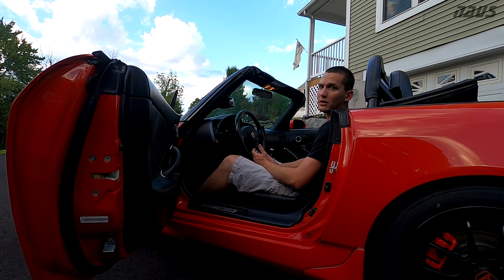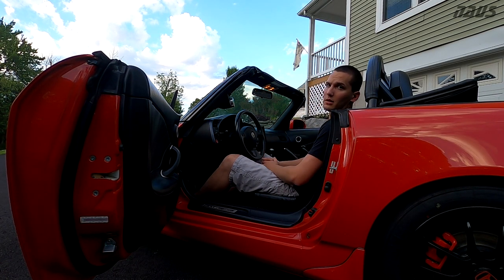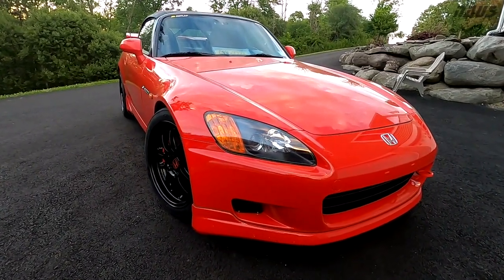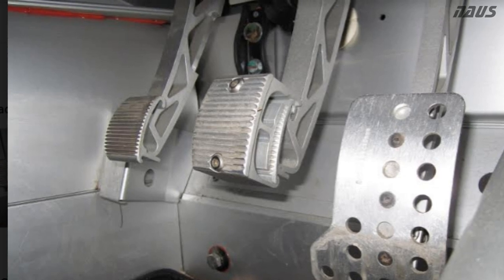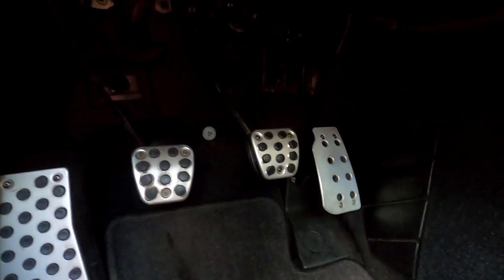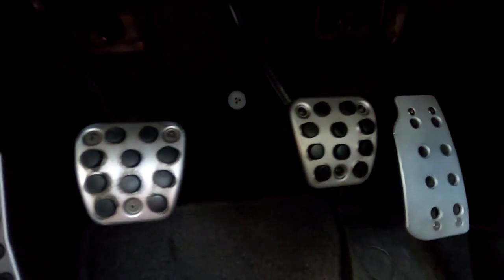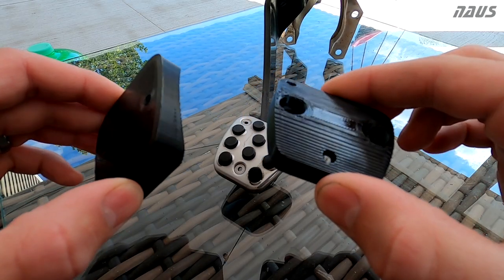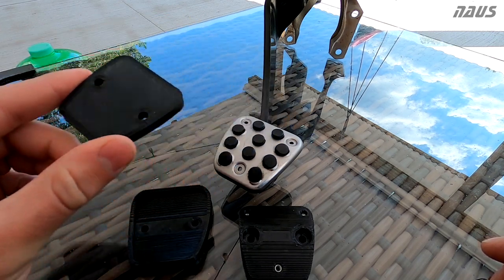S2000 Brake Pedal Spacer - The Heel Toe Helper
Introducing the S2000 Heel-Toe Helper! This is a brake pedal spacer kit I designed to bring the height of the brake pedal to be even with the gas pedal when diving deep into the brakes on track. I was unable to heel toe downshift smoothly for years on track until I installed this on my car. Please see the link below for details! Thanks!